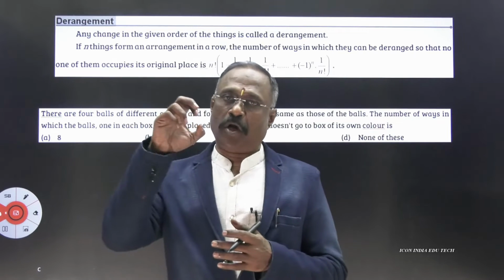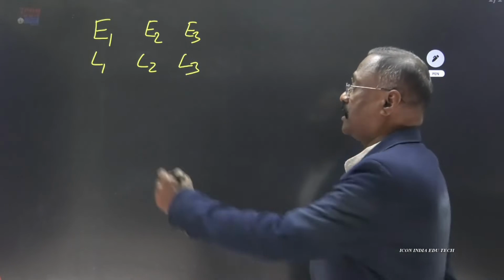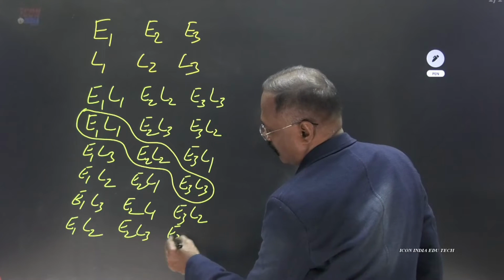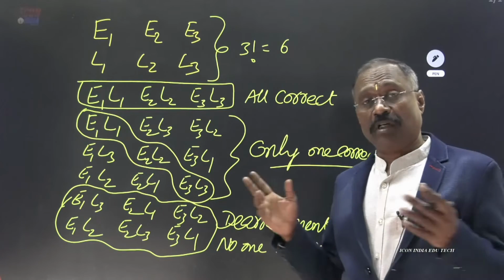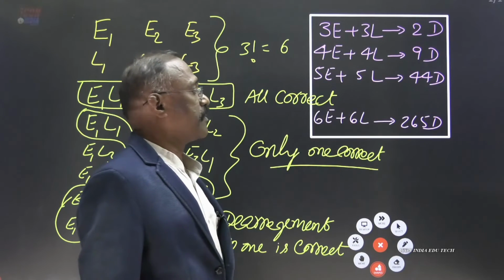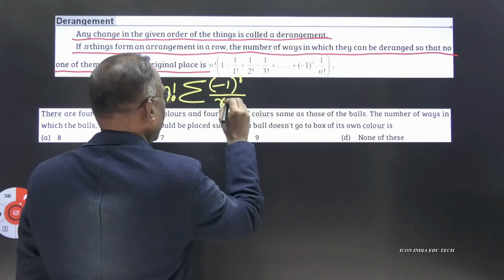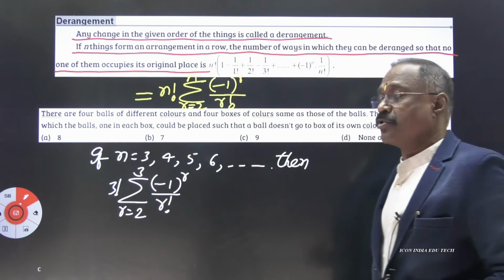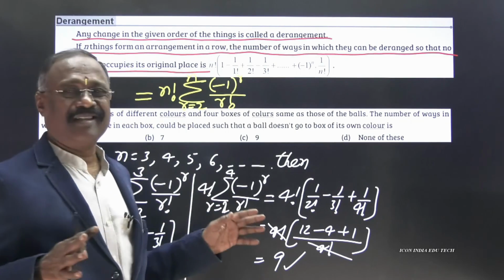DERANGEMENT | IIT/JEE | EAMCET | 9179178214 | Download ICON INDIA EDU TECH App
ICON INDIA EDU TECH Providing Online Classes For IIT - JEE / NEET / EAMCET